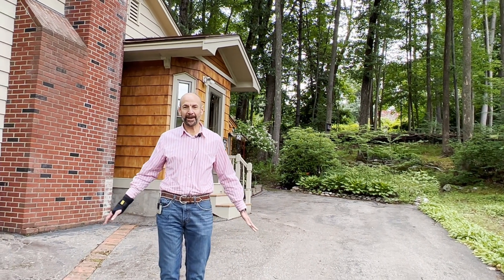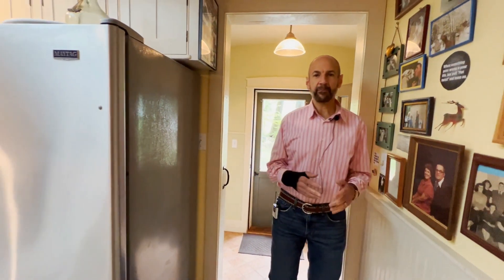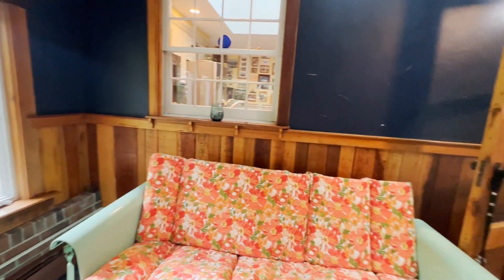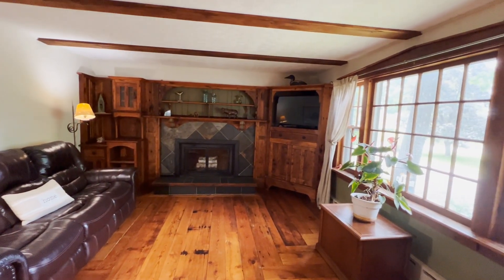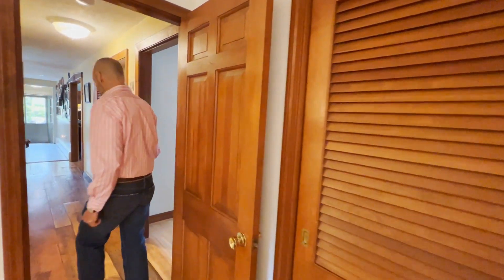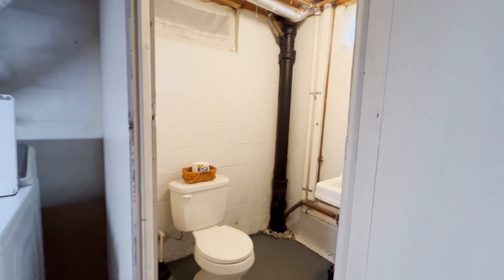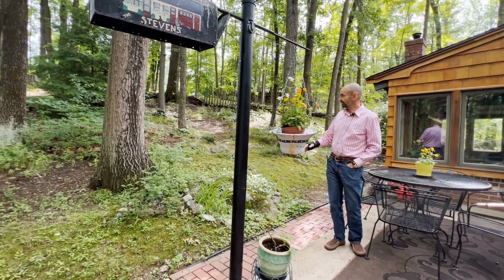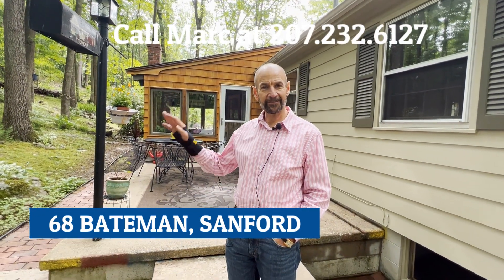68 Bateman, Sanford Maine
SOLD - 7/31/23  $350,000
Easy living in this 2BR/1.5BA single level home nestled on a nice wooded lot in a wonderful quiet neighborhood. Lovingly maintained, it offers a great mudroom, custom kitchen cabinetry and beautiful reclaimed wood floors. You will love sitting out on your year-round sunroom with a  woodstove to warm your winter nights and skylights to enjoy the abundant nature. Close to schools, shopping, restaurants and more….don’t miss this one!